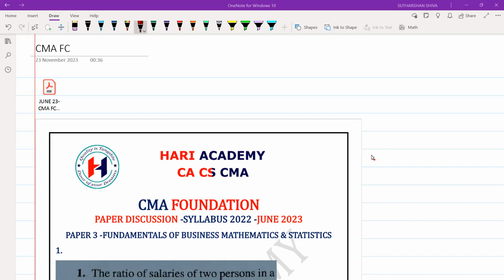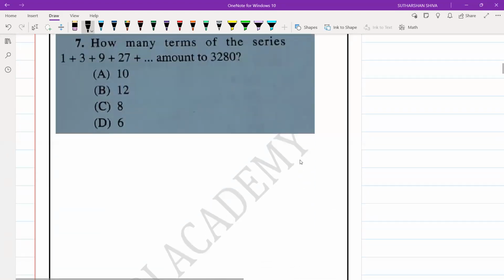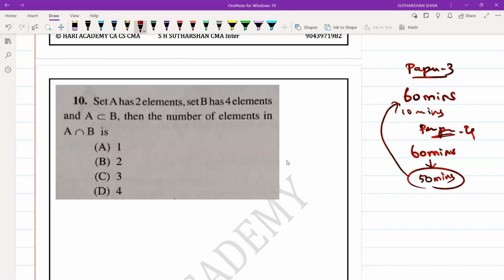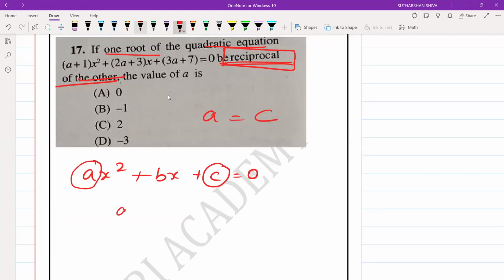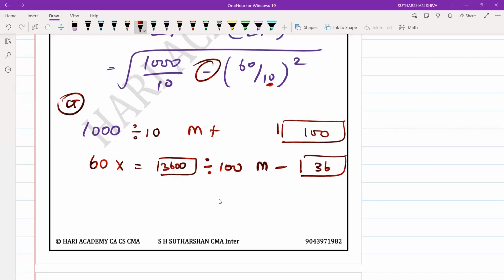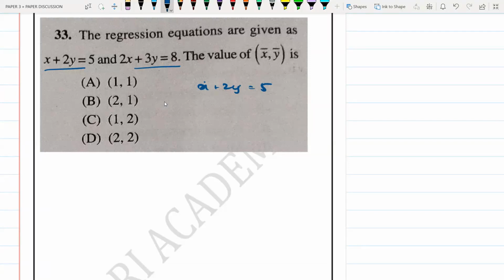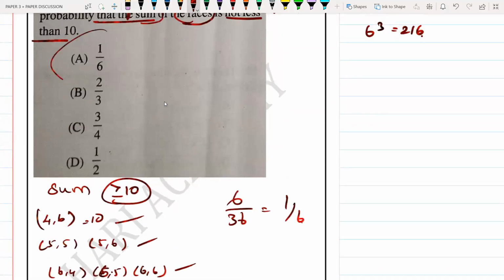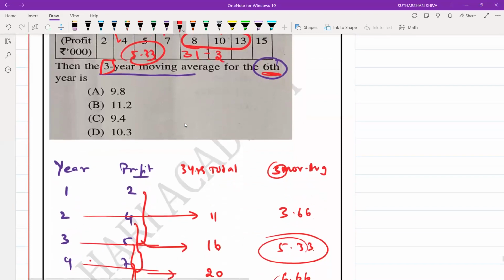Maths & Stats Paper Solution CMA Foundation | Paper 3 | Paper Analysis | English |Shortcuts & Tricks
cma intermediate
ca intermediate
cs coaching
brs trick tamil
brs tricks
brs tricks tamil
guidance on paper 3
11th Accounts
12th Accounts